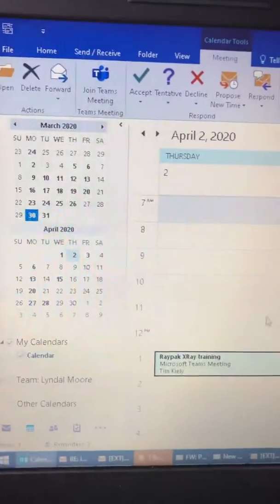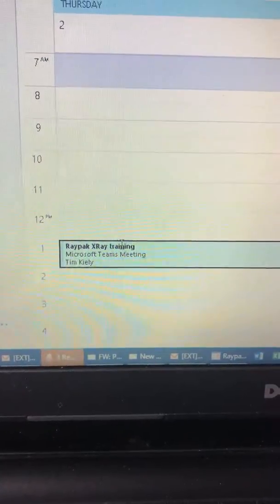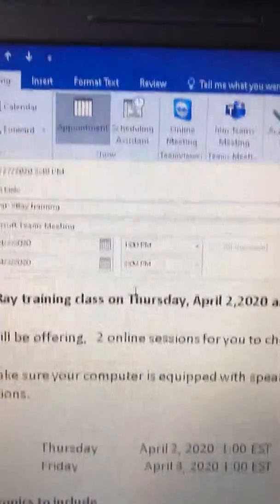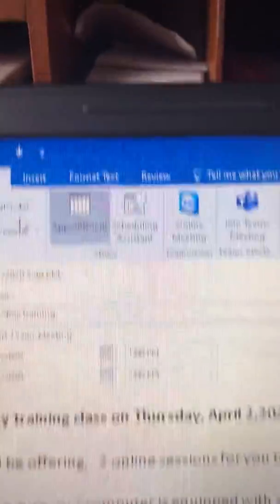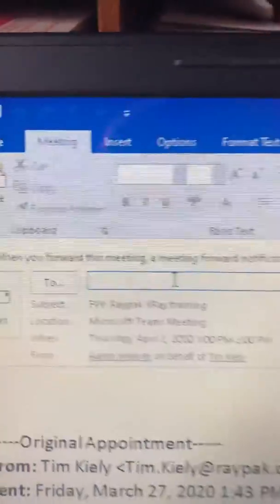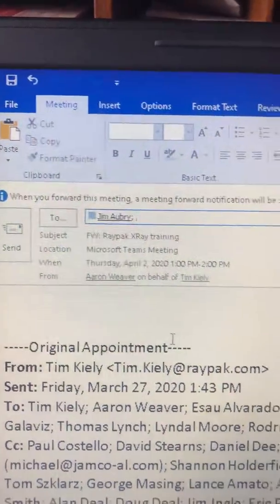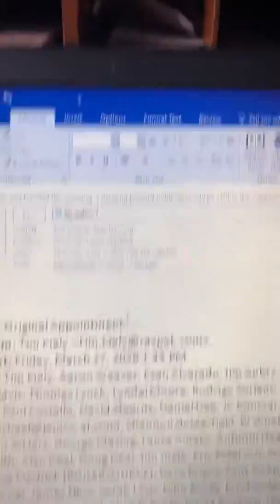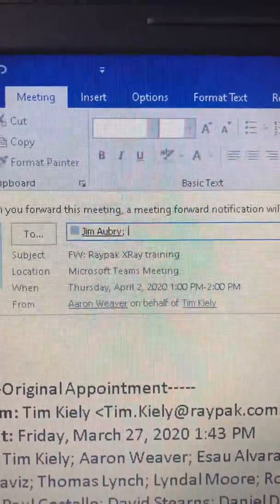How to forward a TEAMS teams invite.